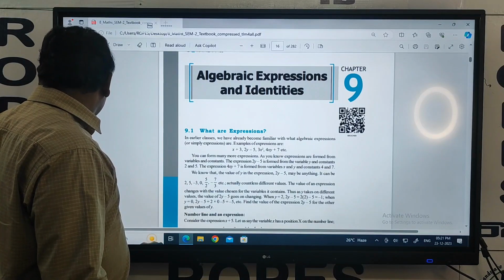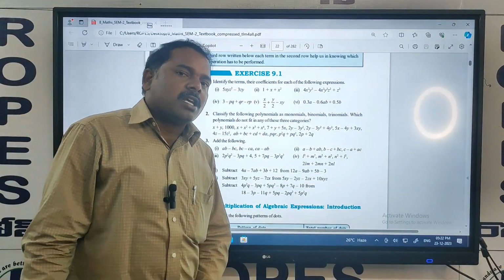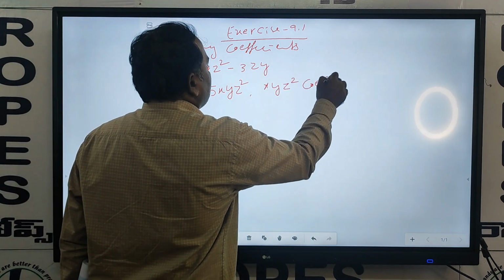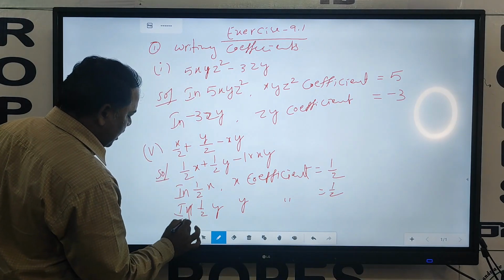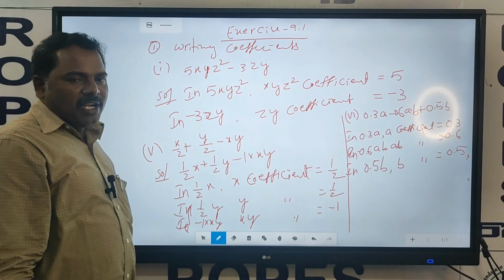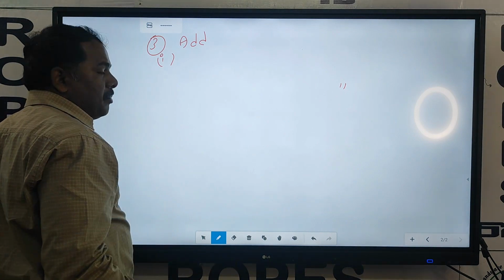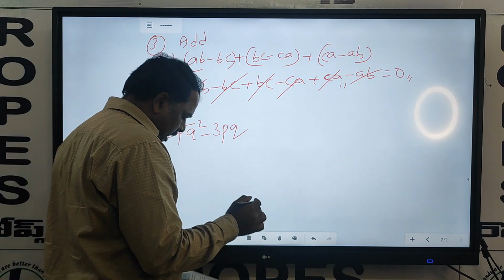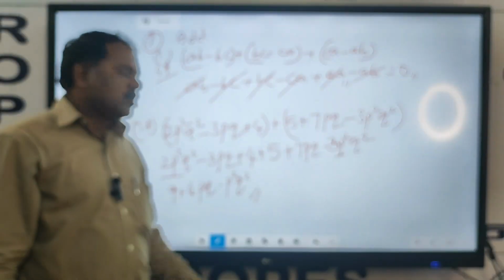8TH MATHS F A 3 ALGEBRAIC EXPRESSIONS EXERCISE9 1 VIDEO14